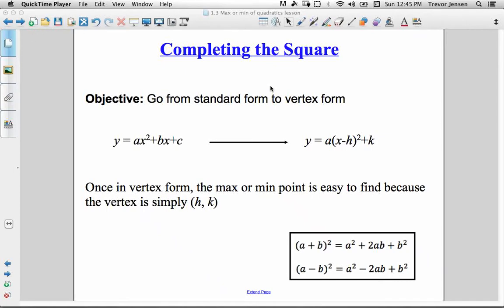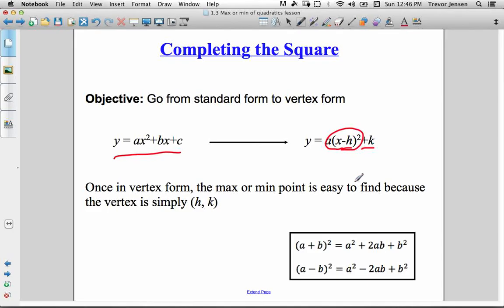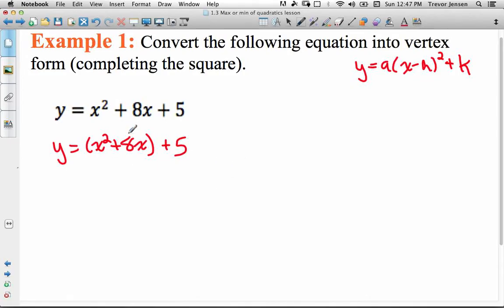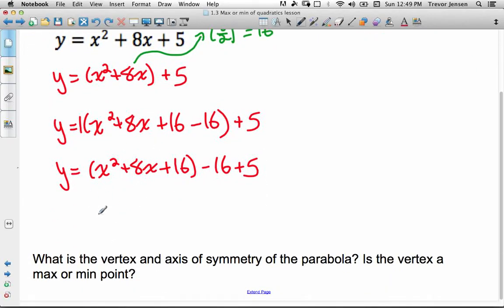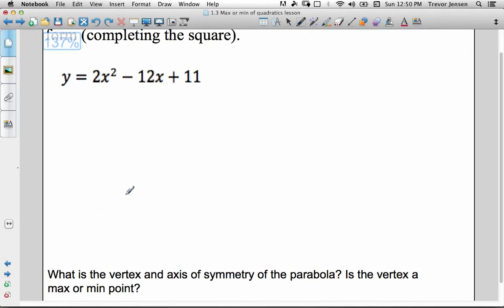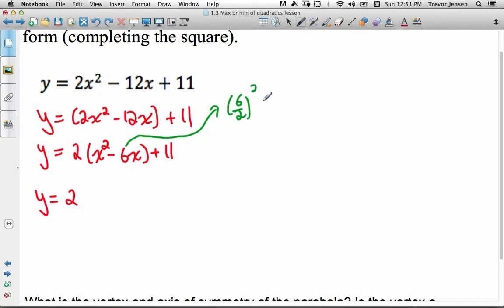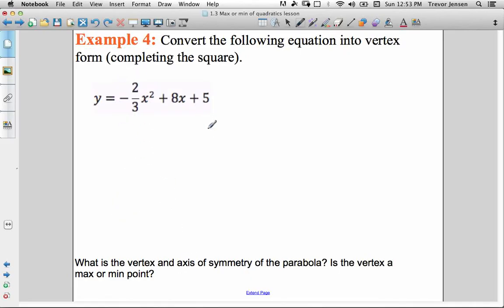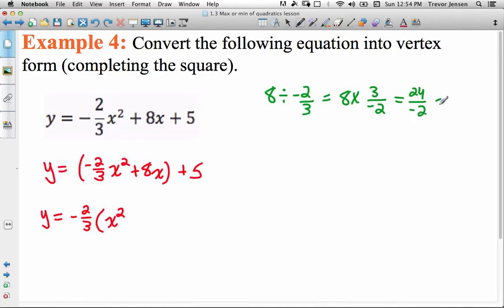1.3 - Completing the Square - Functions 11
This video teaches you how to find the max or min of a quadratic using the method of completing the square. Go to jensenmath.ca for the full lesson and worksheets.